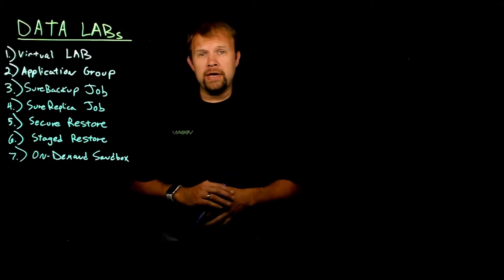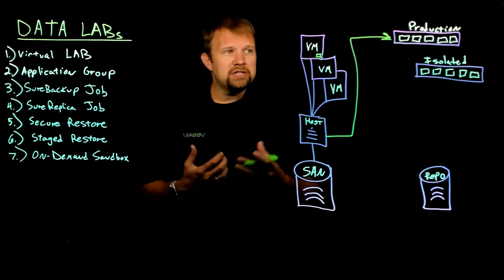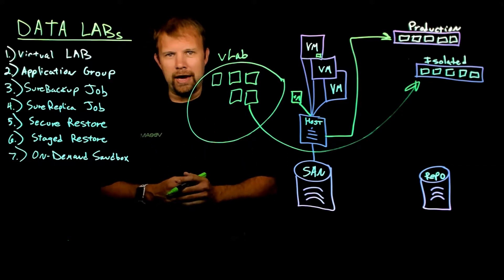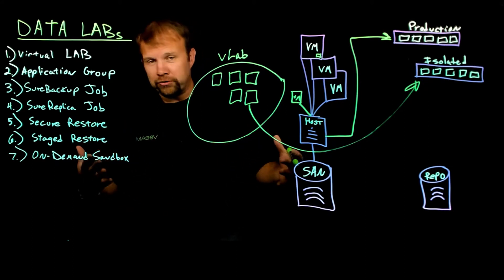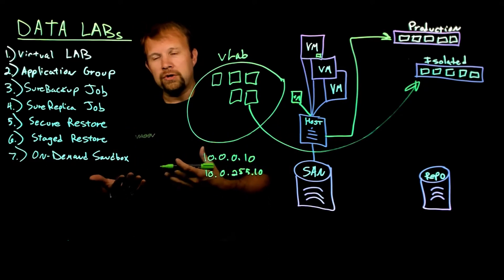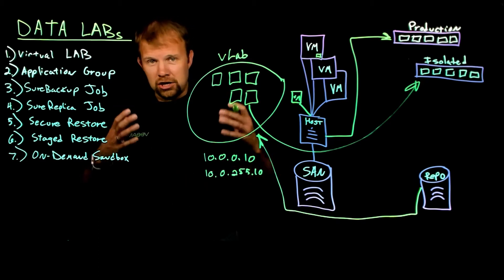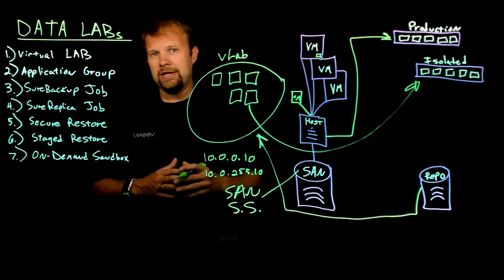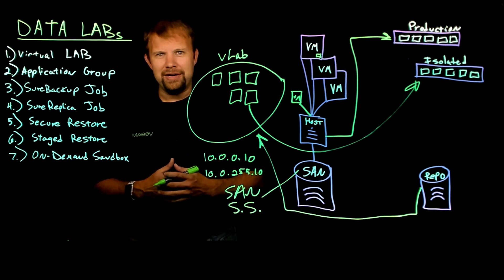How to use Veeam DataLabs & Architecture Overview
Veeam® DataLabs™ is one of the most groundbreaking technologies that Veeam has innovated in recent years and it consists of seven pieces that enable useful features for Veeam users. Veeam DataLabs is an isolated virtual environment in which Veeam Backup & Replication verifies VMs. In Veeam DataLabs, Veeam Backup & Replication starts VMs from the application group and the verified VM. Veeam DataLabs is used not only for the SureBackup verification procedure, but also for U-AIR, On-Demand Sandbox and staged restore.

Veeam DataLabs itself does not require that you provision extra resources for it. However, VMs running in the virtual lab consume CPU and memory resources of the ESXi host where the virtual lab is deployed. All VM changes that take place during recovery verification are written to redo log files. By default, Veeam Backup & Replication stores redo logs on the datastore selected in the virtual lab settings and removes redo logs after the recovery process is complete.

The virtual lab is fully fenced off from the production environment. The network configuration of the virtual lab mirrors the network configuration of the production environment. For example, if verified VMs and VMs from the application group are located in two logical networks in the production environment, the virtual lab will also have two networks. The networks in the virtual lab will be mapped to corresponding production networks.

VMs in isolated networks have the same IP addresses as in the production network. This lets VMs in the virtual lab function just as if they function in the production environment.

In this video, we are going to explain the core features that make up Veeam DataLabs and review the components involved. Also, you will be able to understand what the architecture will look like once the technology is deployed as well as what will happen to your data when you start Veeam DataLabs.